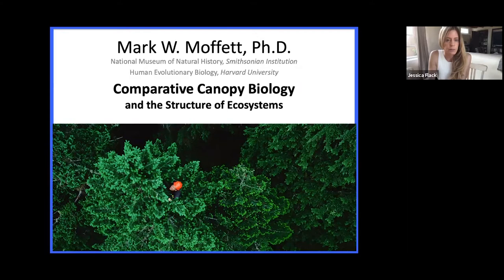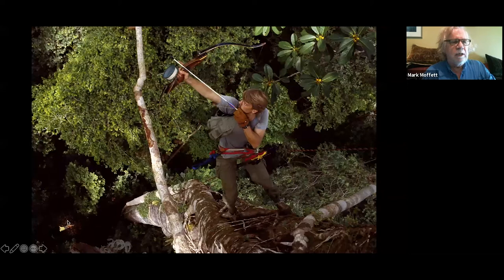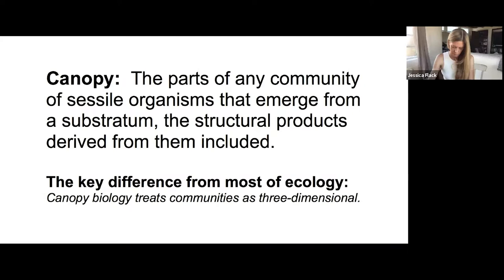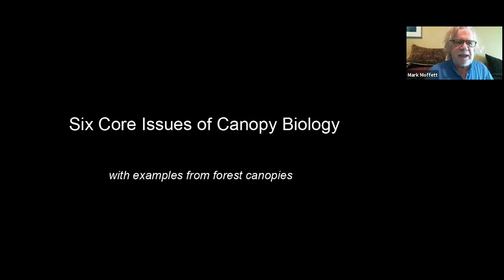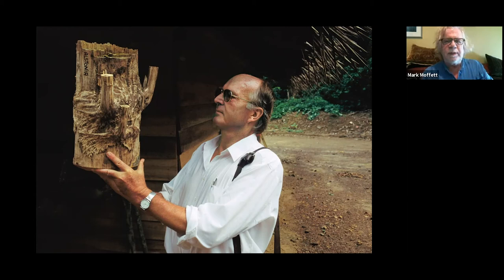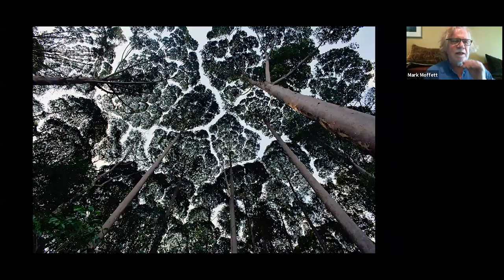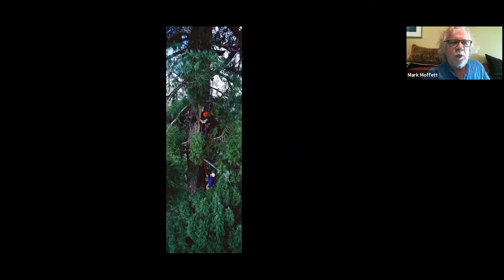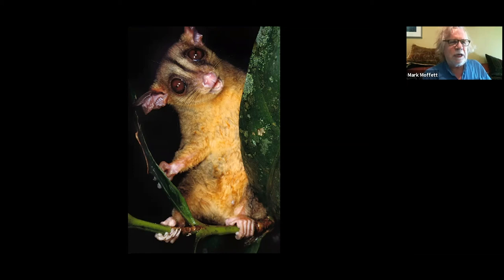Comparative Canopy Biology and the Structure of Ecosystems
Mark Moffett, National History Museum, Smithsonian

I shall address the prospects for a general comparative science of biological canopies. After describing the emergence of forest canopy biology as a discipline, and the challenges of working in tree crowns, I argue that ecologists working in the treetops have overlooked different communities of spatially fixed organisms that may have properties usefully compared to or contrasted with forest canopies. I argue that the canopy can be defined in terms of the parts of any community of sessile organisms that emerge from a substratum, any structural products derived from them included. In mainstream ecology, the organisms of a community are typically studied in two dimensions, or as isolated points on the earth. While canopy biology encompasses all aspects of the study of the portion of a community that projects into a medium, the discipline can in large part be distinguished as the science of treating plants (or other sessile hosts) as three dimensional. Prioritizing a search for general principles should be a primary goal of comparative canopy biology given that the microhabitats generated by stratification and other complex distribution patterns within communities are critical to sustaining global biodiversity. Periphyton and biofilms in particular have been untapped in their potential as model systems for studying assembly rules for the physical structure and dynamics of canopies.